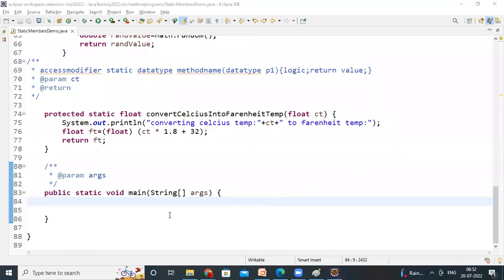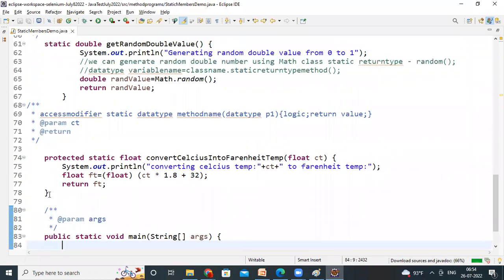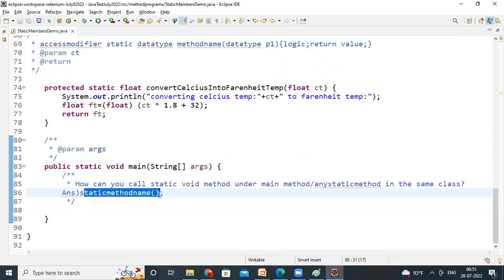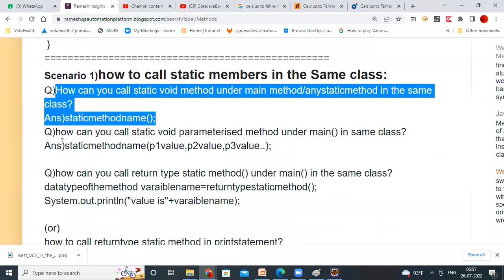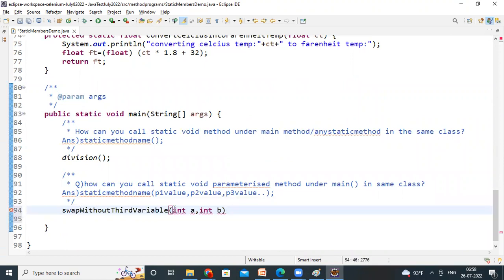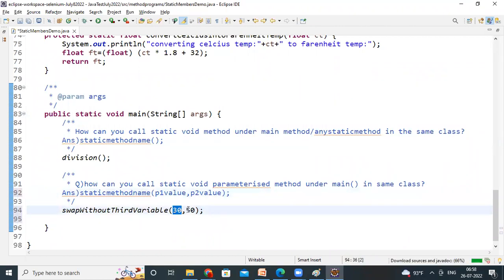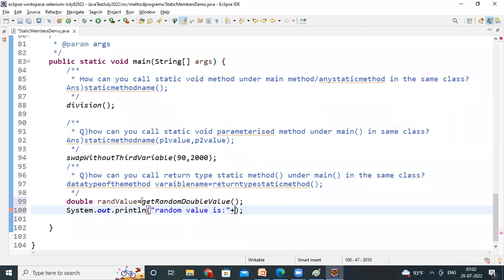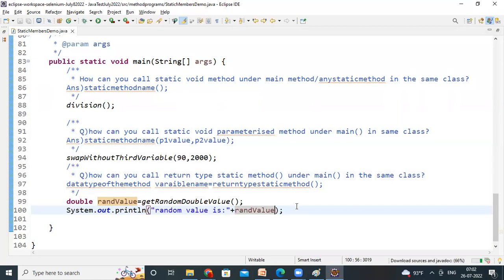CoreJava Calling Static Variables Methods In Same Class Part2July20220726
CoreJava Calling Static Variables Methods In Same Class Part2
How to call static variables and methods in same class